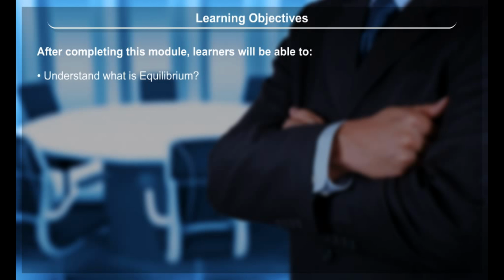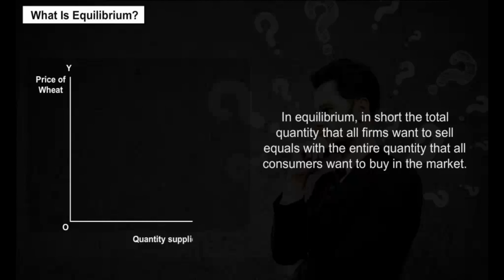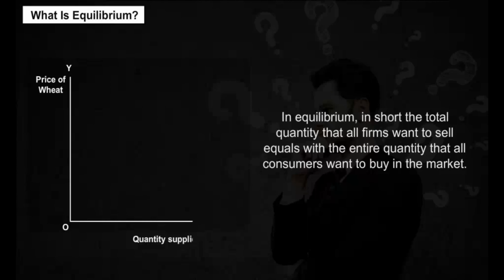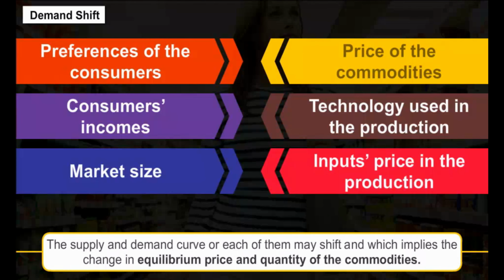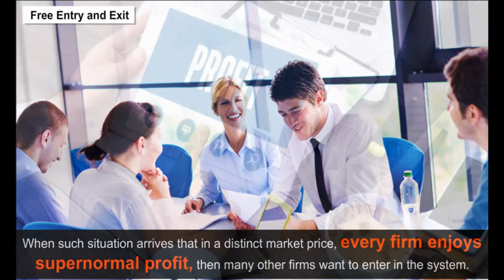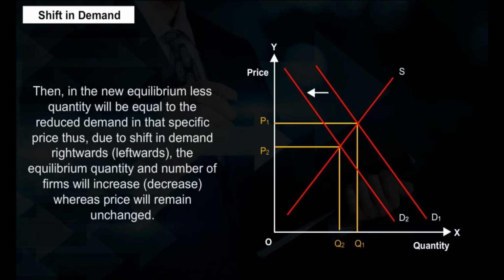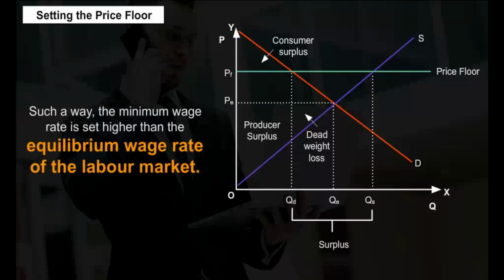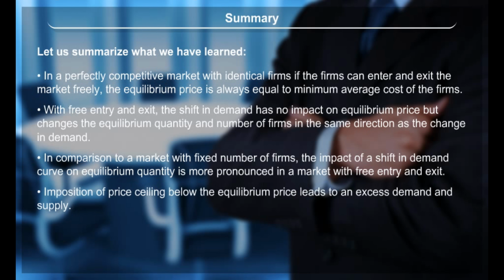C11 - Micro - Economics 05 Market Equilibrium